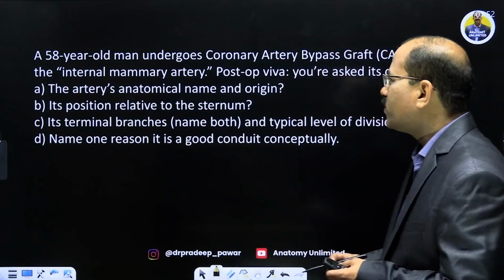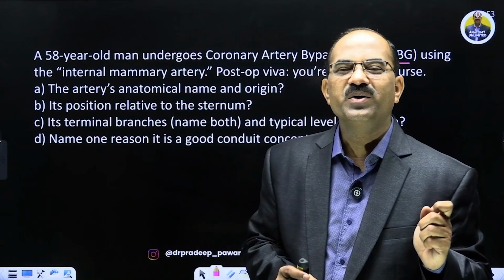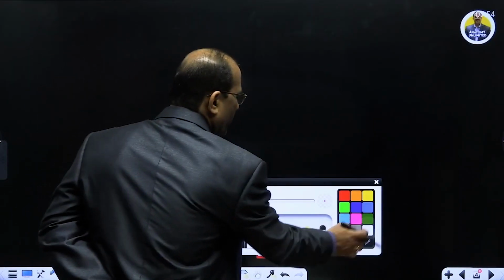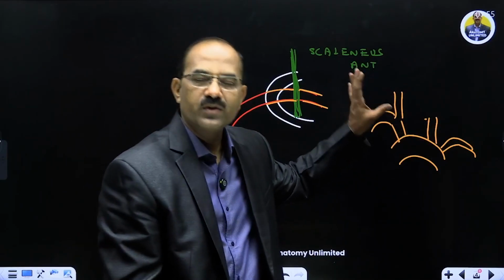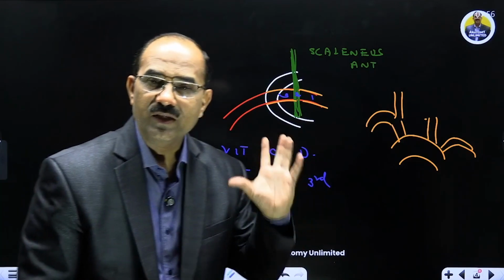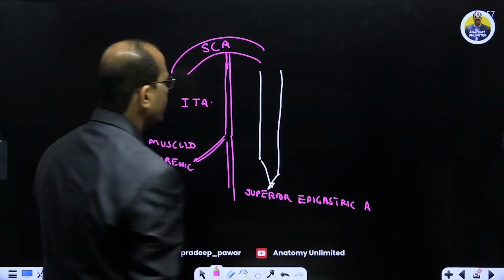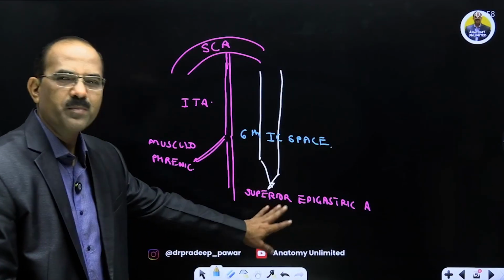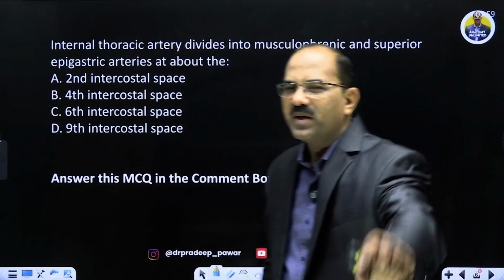Internal Thoracic (Mammary) Artery | Anatomy & CABG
Welcome to Clinical Anatomy Thorax Case 4 on Anatomy Unlimited! In this highly informative session, Dr. Pradeep Pawar explores a very common cardiovascular procedure: the Coronary Artery Bypass Graft (CABG), specifically focusing on the anatomy of the Internal Mammary Artery.

If you have ever wondered how post-operative viva questions are structured, this video breaks down exactly how to approach them with clinical confidence.

What you will learn in this specific session:
• The clinical pathophysiology behind angina pectoris, atherosclerosis, and the purpose of a Coronary Artery Bypass Graft (CABG).
• The anatomical name and origin of the Internal Thoracic Artery (also known as the Internal Mammary Artery).
• A complete breakdown of the Subclavian Artery, how it is divided into three parts by the Scalenus Anterior muscle, and a clever mnemonic (VIT C D) to remember all its branches.
• The anatomical course of the Internal Thoracic Artery running on either side of the sternum.
• The specific terminal branches of the Internal Thoracic Artery (Musculophrenic Artery and Superior Epigastric Artery) and the exact intercostal space (6th) where it divides.
• The surgical reasoning behind why the Internal Mammary Artery is the ideal graft conduit for a bypass.
• A practice multiple-choice question (MCQ) testing your knowledge of arterial divisions.

Watch the complete video to master thoracic arterial anatomy, drop your answer to the MCQ in the comments, and don't forget to subscribe to Anatomy Unlimited for more continuous medical learning!

Timestamps:
00:00 - Introduction to Thorax Case 4
00:10 - Clinical Case Presentation: CABG & Angina Pectoris
01:46 - Identifying the Artery: Internal Thoracic (Mammary) Artery
02:24 - Origin of the Internal Thoracic Artery
02:38 - Anatomy of the Subclavian Artery & Scalenus Anterior Muscle
03:53 - Mnemonic for Subclavian Artery Branches (VIT C D)
05:01 - Anatomical Course Relative to the Sternum
05:10 - Terminal Branches & Level of Division (6th Intercostal Space)
07:00 - Why the Internal Mammary Artery is an Ideal Graft Conduit
07:32 - Practice MCQ: Level of Division
07:56 - Conclusion & Clinical Approach Tips